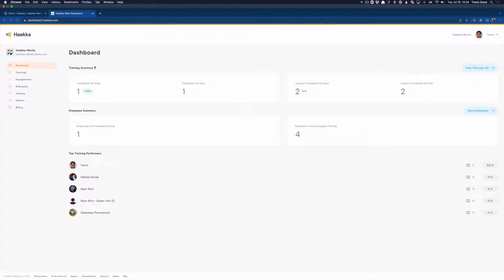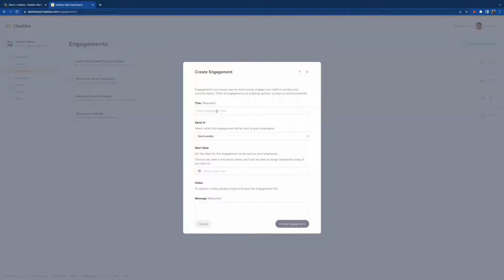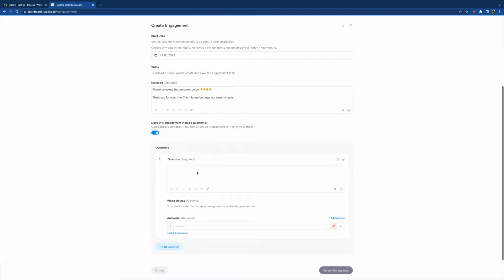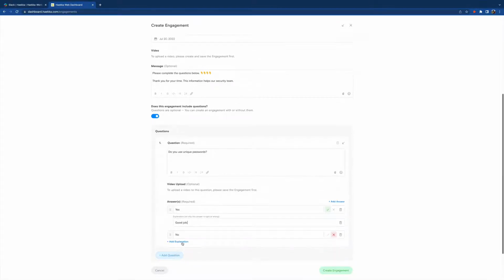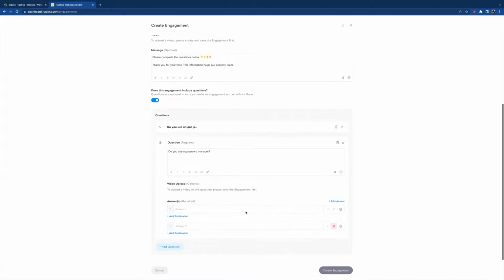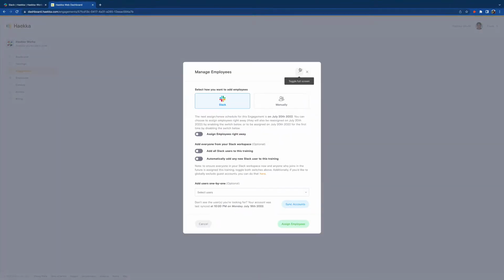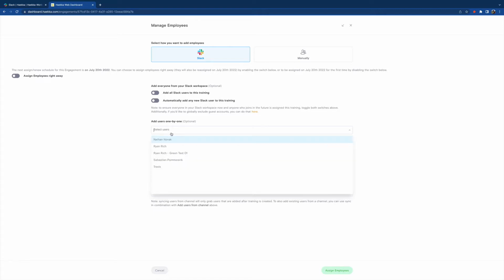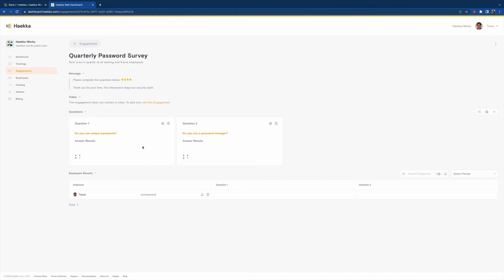User Security and Risk Surveys in Slack with Haekka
Security and risk surveys are a great way to augment your existing risk data with subjective data directly from users. It's also a great way to engage users and get them thinking about security and security awareness topics outside of a typical training setting. To learn more, check out Engagements .